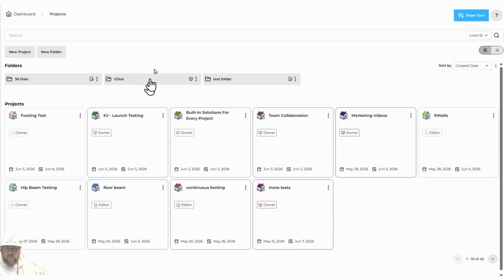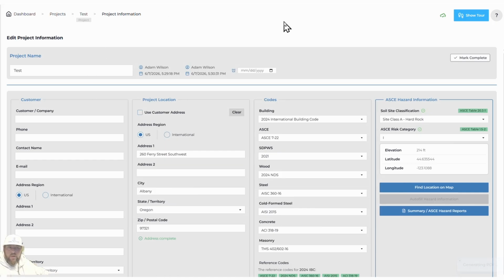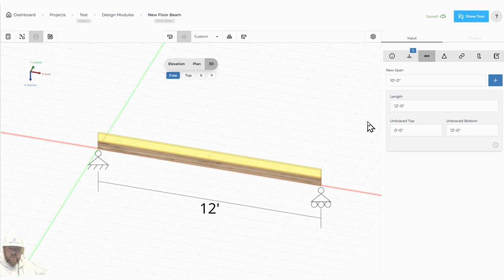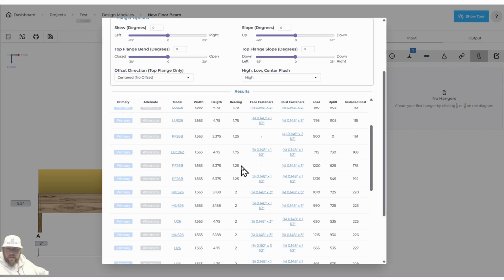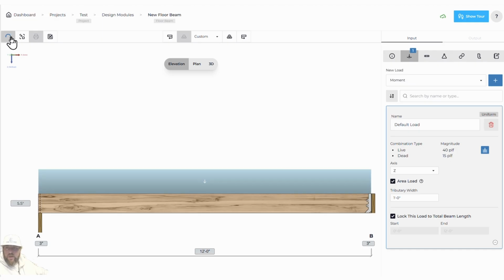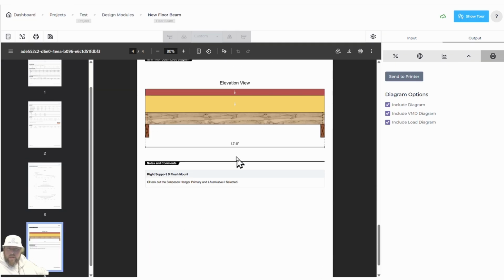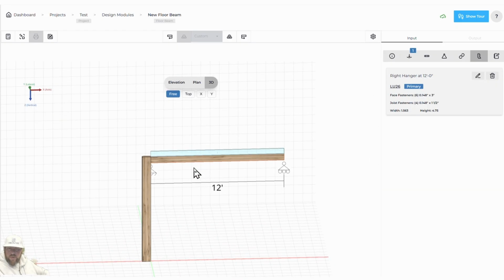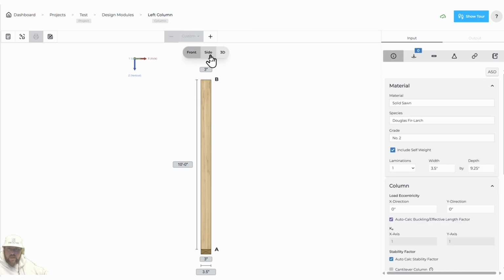A Tour of StruCalc CORE With Our Founder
Take A Tour of StruCalc Core through the eyes of our founder, who talks through the history and mission of the CORE product and explains some of the new features and functionality.

Learn about the new functionality, including load path linking, team collaboration, and much more.

Whether you're an engineer, architect, contractor, or designer, StruCalc makes stud wall calculations faster and easier with powerful 3D visualization and automated engineering calculations.